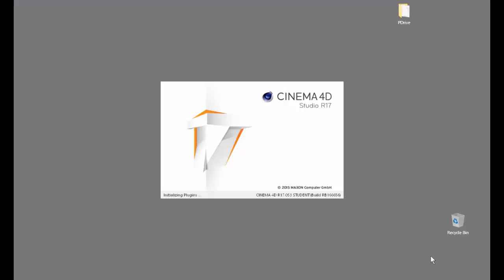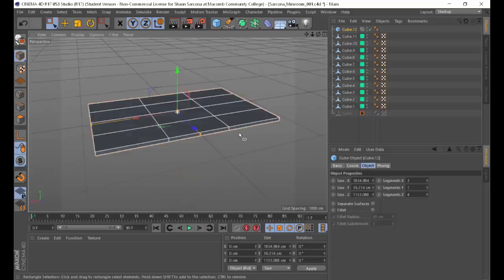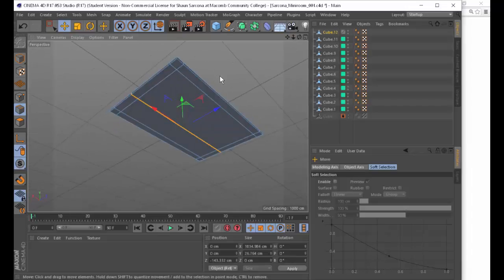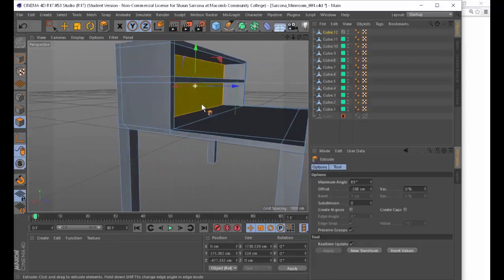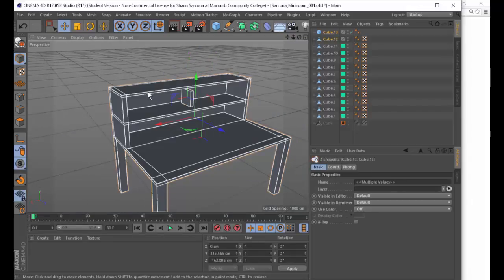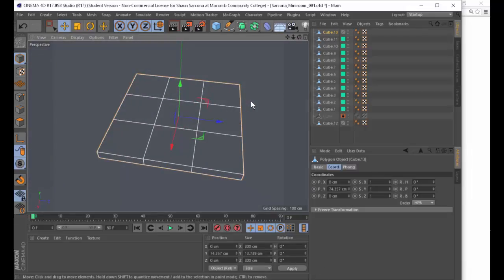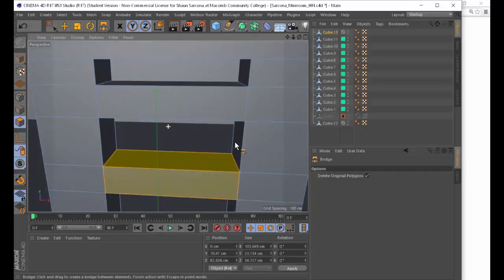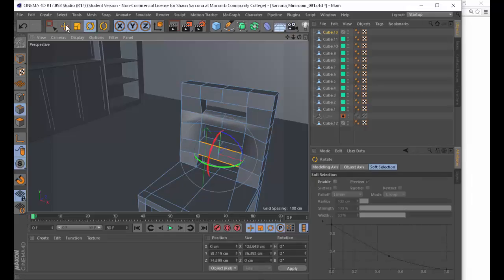2510 MIniroomDeskChair 002